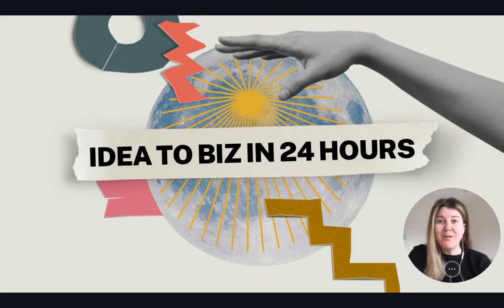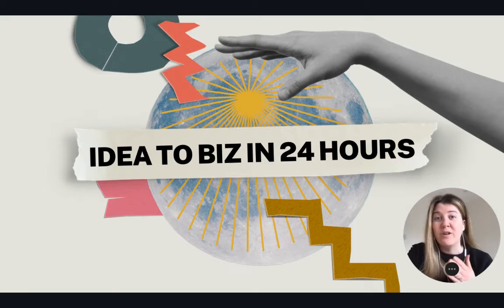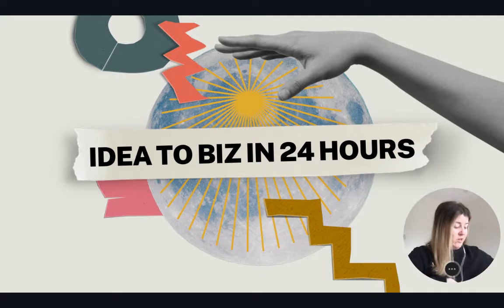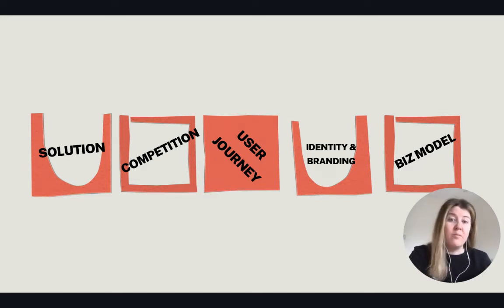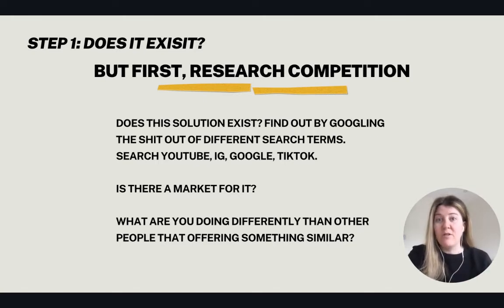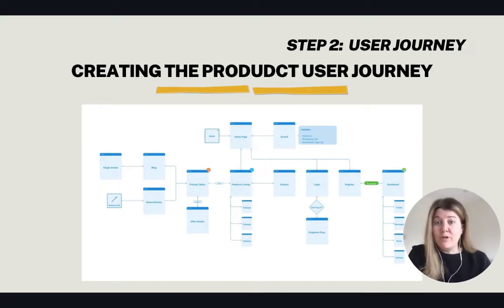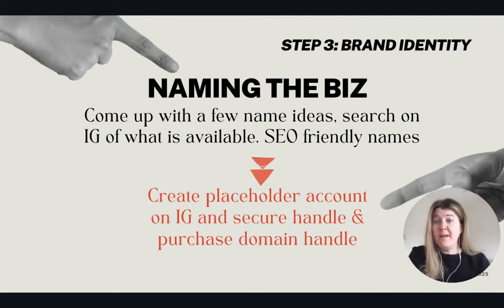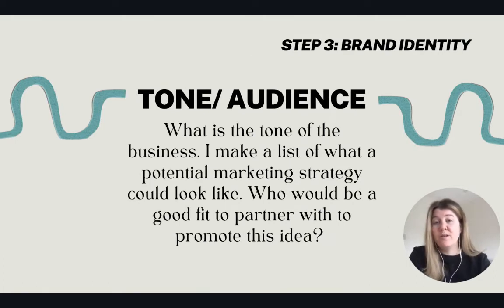5 Steps: Idea to Business in 24 Hours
I have A LOT of business ideas. When I can't sleep at night because I can't stop thinking about a new business idea, I know I need flush out the details of the idea to see if it's viable. This is MY process. What works for me, may not work for you. I execute on ideas that don't require much financial cost up front.

I usually share stop motion tutorials on this channel so testing something new here since I know a lot of people in our community are also business owners. Should I stick to stop motion tutorials or do you like seeing more behind the scenes stuff?